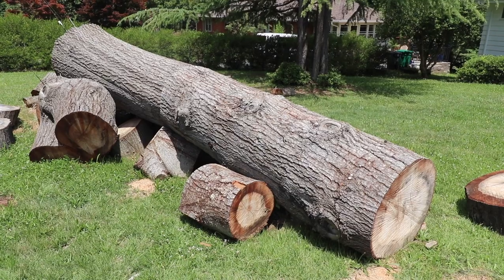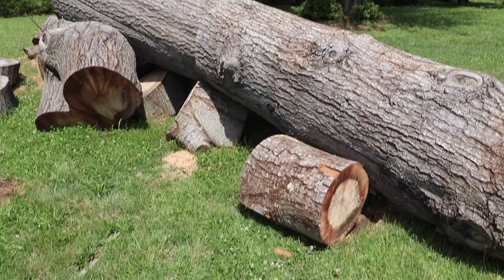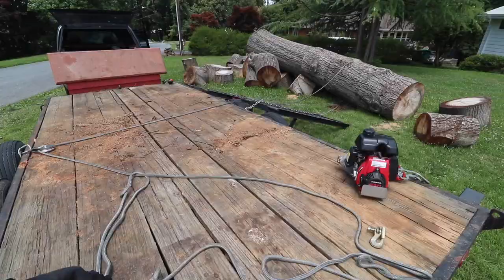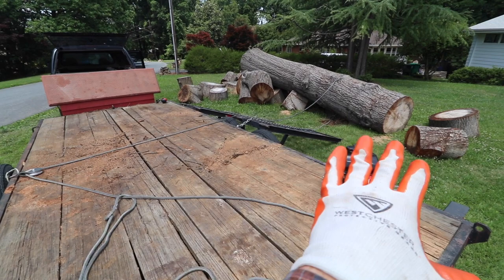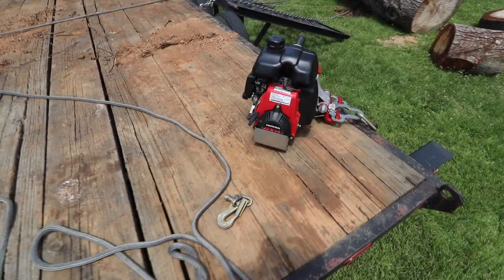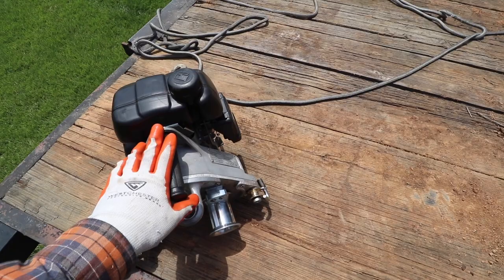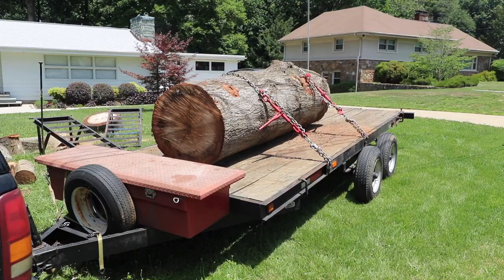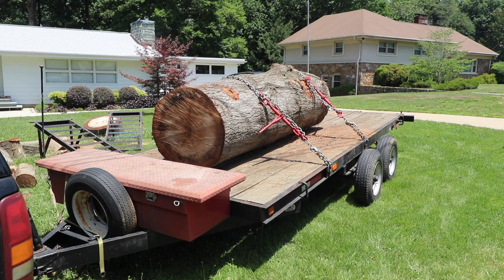Huge Free Urban Oak Tree - Working Alone - Part 1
Hi Guys, long time no see. I've been busy with a lot of projects but have filmed some stuff along the way and finally getting around to editing. I'm going to keep the videos simple so that I actually get them done. This video shows how I load large logs onto a trailer alone.

I'm trying to get back into posting on this channel. I've been working on some interesting stuff and hope to get some more videos out to you soon.
Thanks.